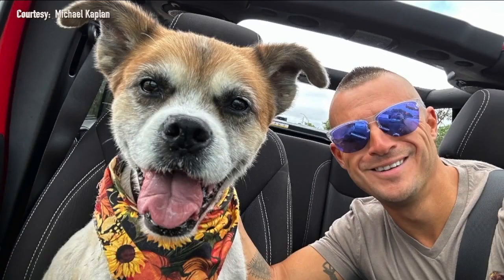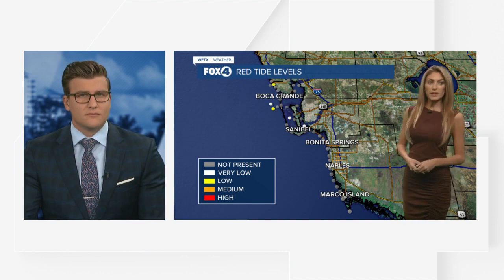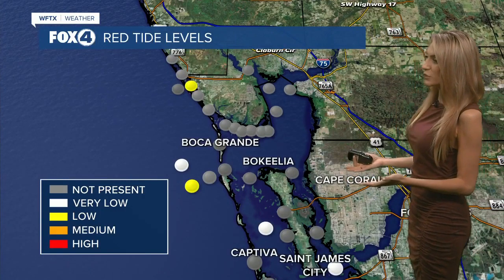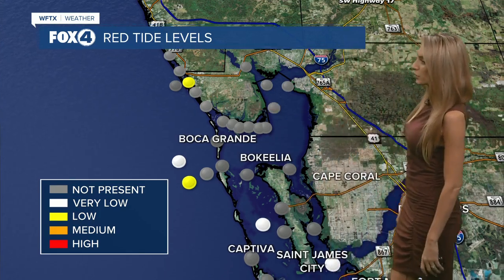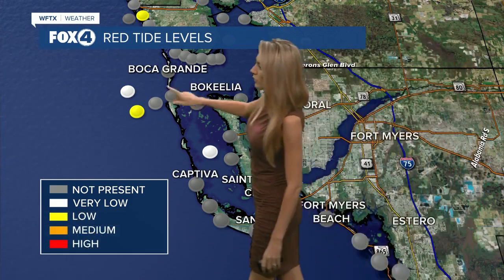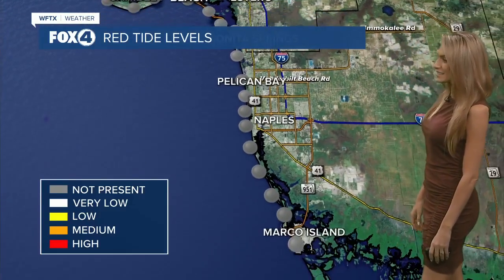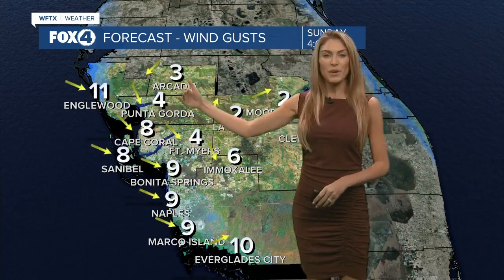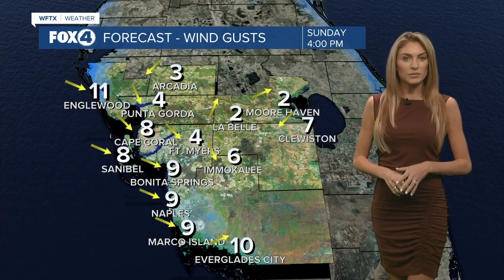A Look at Red Tide Levels in SWFL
A look at Red Tide levels in SWFL on Sunday, December 11, 2022.